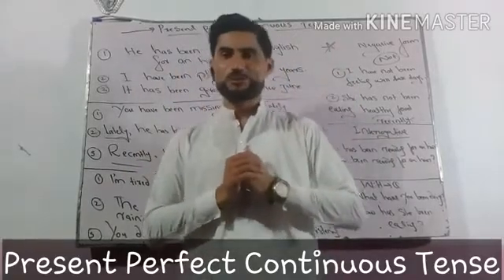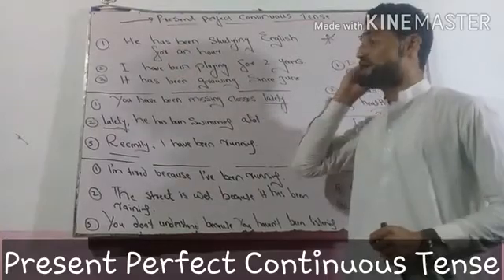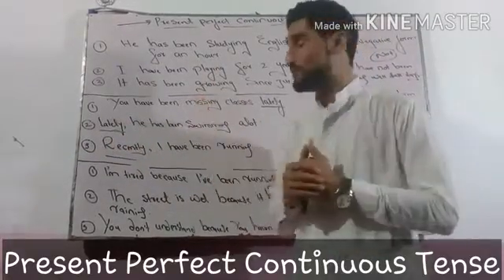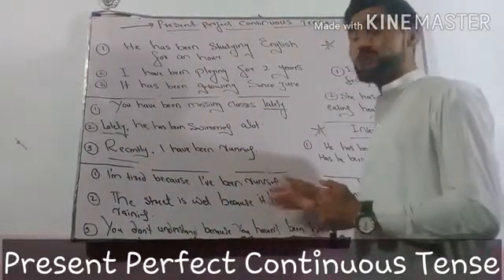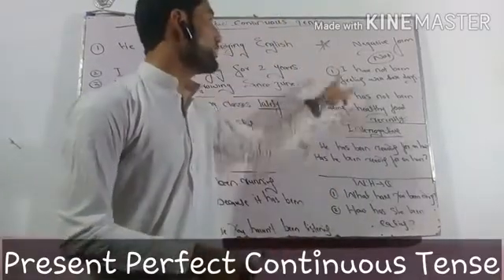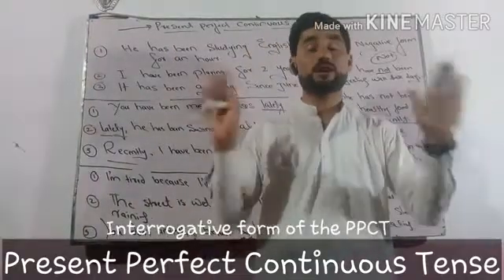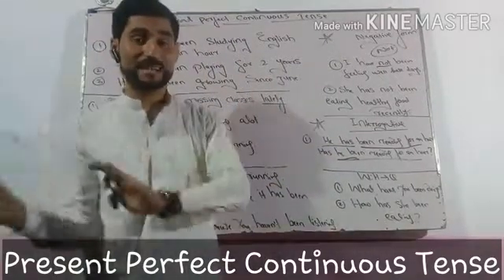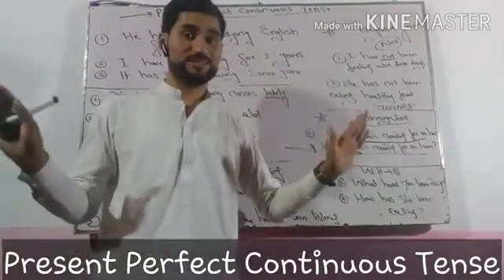Present Perfect Continuous Tense .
In this video "Sir ismail" is going to teach you the PPCT.
Usage 1. An action that started in the past and continues in the present .
Usage 2 . An action that has been happening recently.
Usage 3 . An action that stopped recently .

Be with me to be an expert in English.